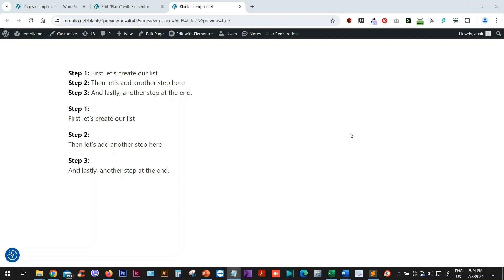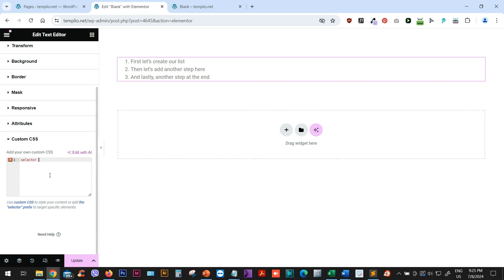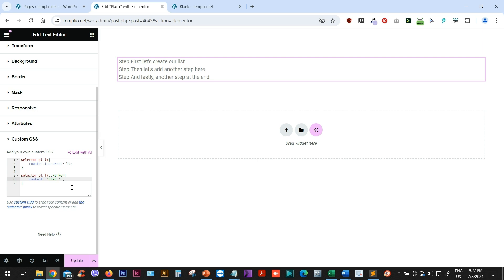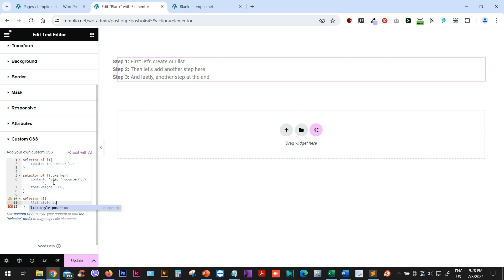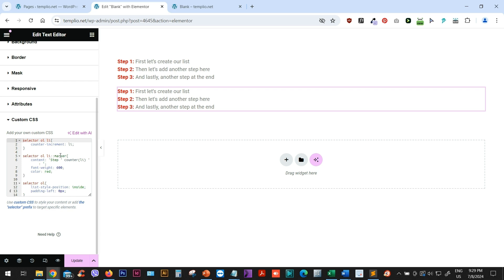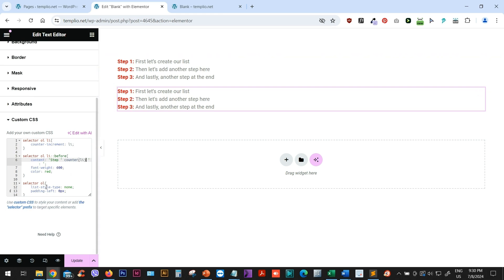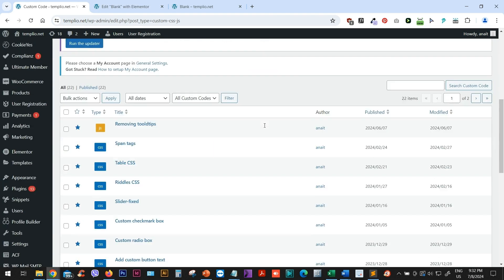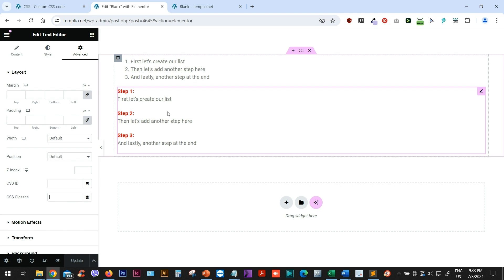Custom Step 1,2,3 ordered lists in Elementor and CSS | How to add custom words to ordered lists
In this tutorial, you will learn how to create custom ordered lists in Elementor and CSS and add custom words before the numbers 1,2,3 in your list. That way you can create the list that has 'Step 1', 'Step 2', 'Step 3' instead of just 1, 2, 3 markers.

This 'Step' word can be changed to whatever word or words of your choice.

We will be using and styling the ::marker of our list, add the content to it and use counter-increment property.

If you want to place 'Step 1', 'Step 2' etc. on a separate line, above your list item text, you will have to use a ::before pseudoelement. That is because in that case, we will use display: block property, which doesn't apply to markers, but it does apply to ::before pseudoelements.

Setting display to block will make the 'Step 1', 'Step 2' and 'Step 3' take up the full width of the list, which will create the hard break!

We are using a simple Text editor in Elementor.